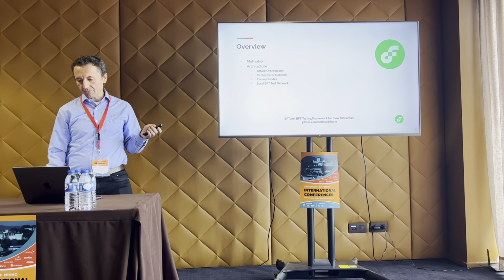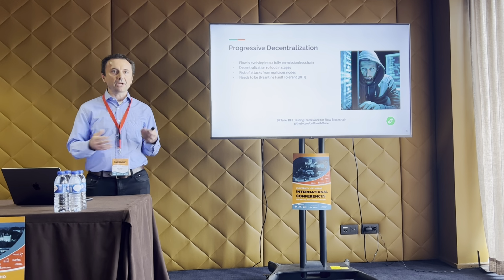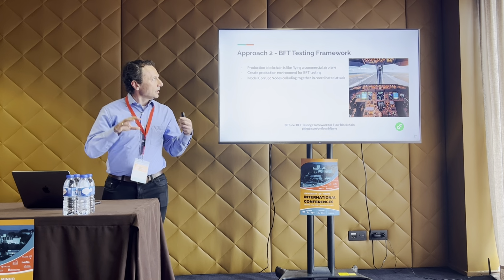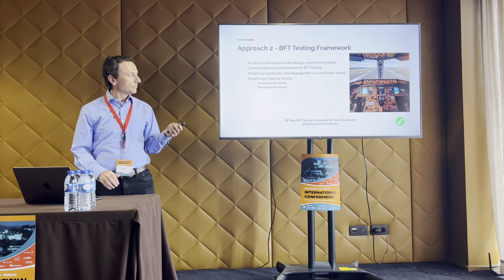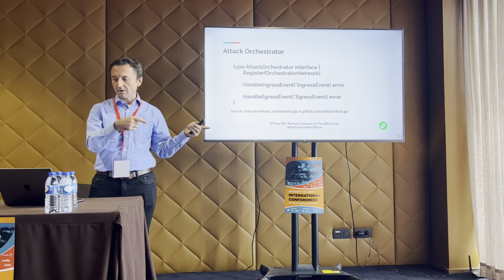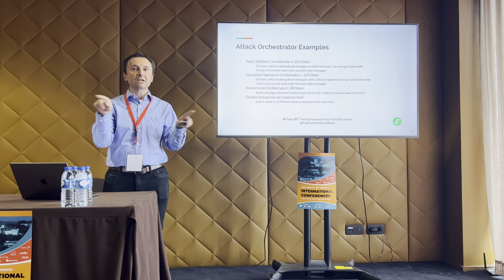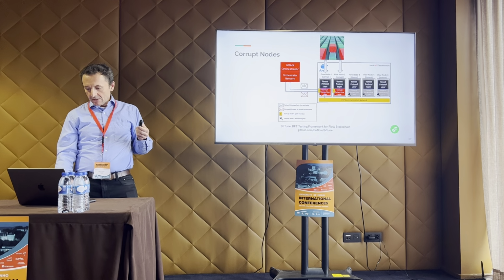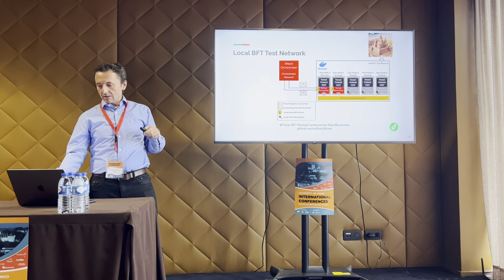BFTune: BFT Testing Framework for Flow Blockchain - Blockchain '23 Congress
This video covers BFTune, the first open-source testing framework for functional Byzantine Fault Tolerant (BFT) testing on the Flow blockchain.

This was presented at the 5th International Congress on Blockchain and Applications in Guimarães (Portugal)  on July 14th, 2023 by Misha Rybalov